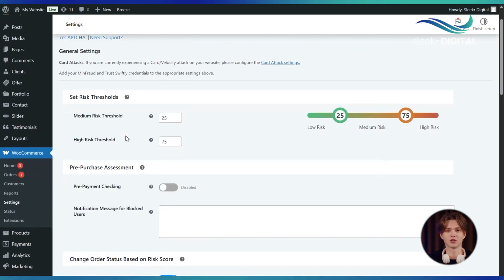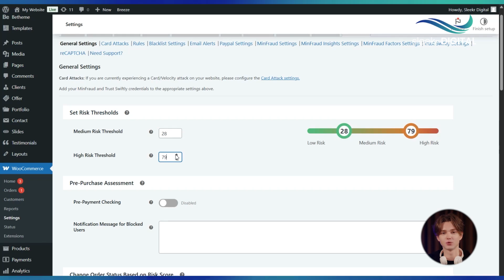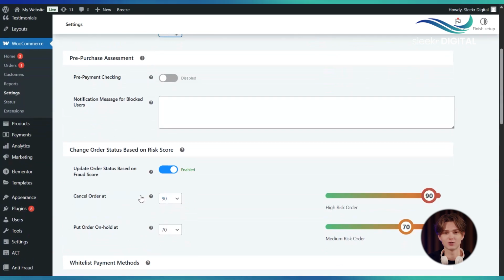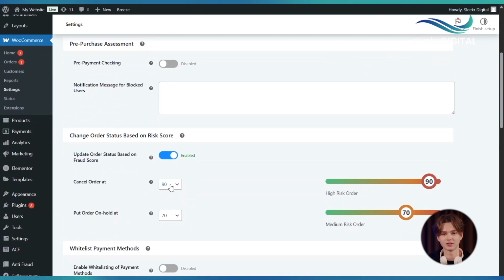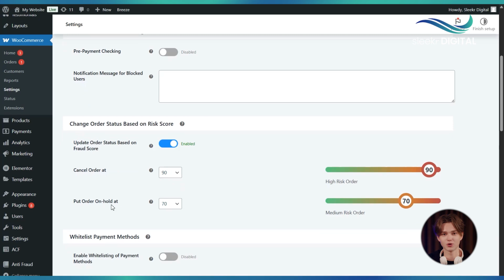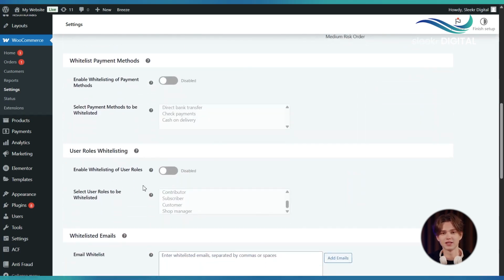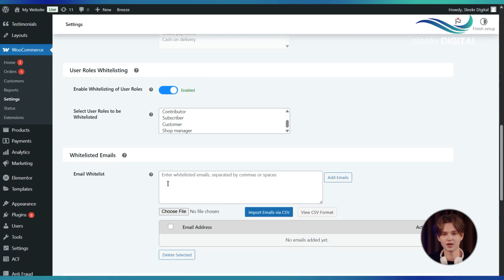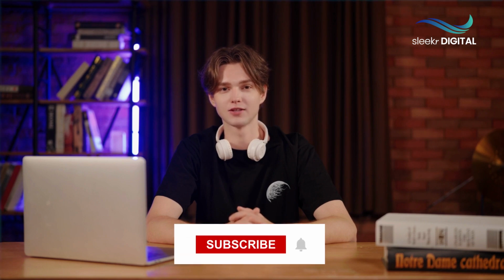Anti-Fraud for WooCommerce - Lesson 2 Installation, Setup & Risk Score Automation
In this lesson, we walk through the installation and initial setup of Anti-Fraud for WooCommerce, focusing on how to use risk scores and automation to protect your store from fraudulent orders.

You’ll learn where to find the plugin settings, how rule weights work, and how to automate actions like cancelling, holding, or flagging suspicious orders. This video is all about setting up a hands-off fraud protection workflow while keeping full control when manual review is needed.

What you’ll learn in this video:
- Installing the plugin and accessing settings
(WooCommerce → Settings → Antifraud)
- Understanding default vs custom rule weights

- Setting up automated actions:
Cancel high-risk orders
Hold orders for review
Send admin notifications

- Using the Manual Order Check button
- Configuring Risk Score thresholds
- Enabling email alerts for high-risk orders

This lesson is ideal for store owners who want to stop fraud early, reduce chargebacks, and automate order screening without slowing down genuine customers.

We help WooCommerce stores grow securely through fraud prevention, automation, UX optimization, and conversion-safe development.